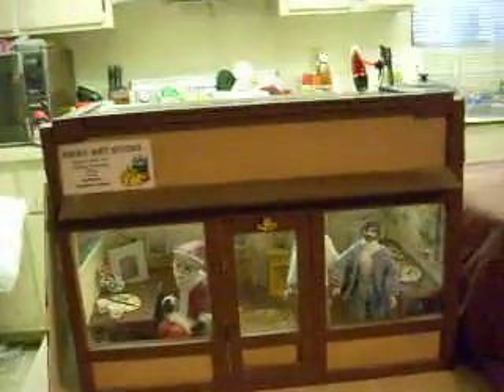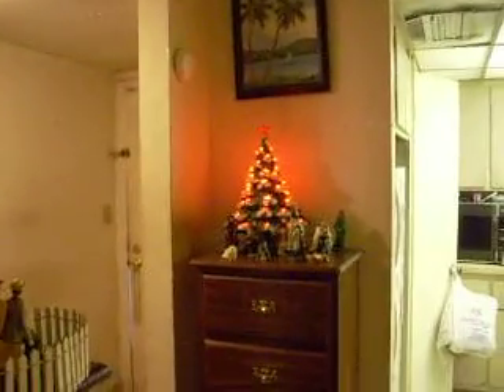Christmas decorating in Miniatures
I decorated my miniature houses today for Christmas.  They had been set up with my Doctor Who figures, which I collect.